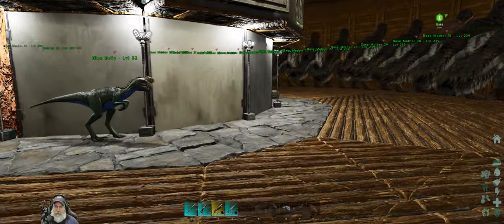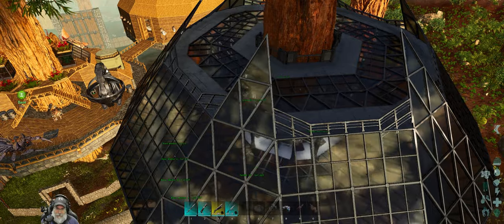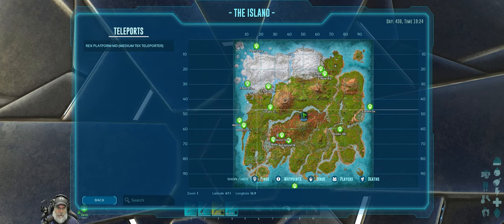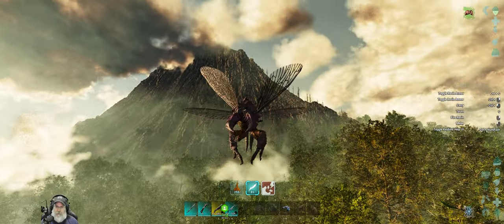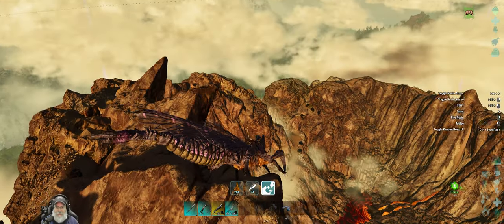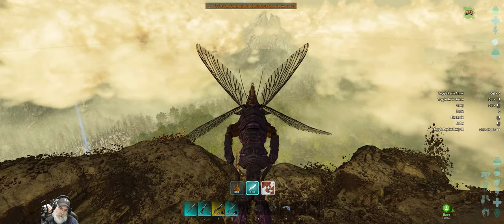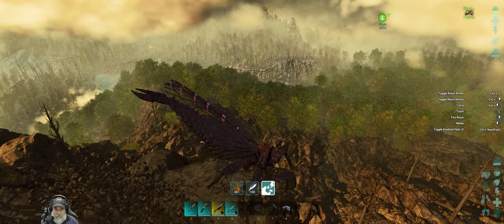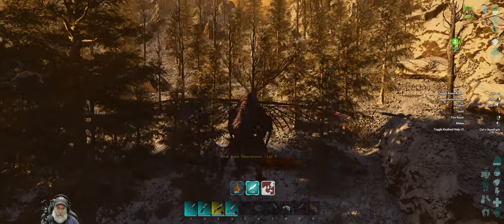Ark Survival Ascended The Island | E55 Series Update